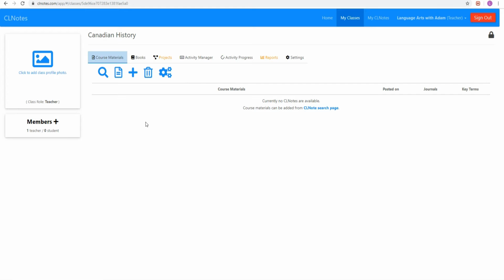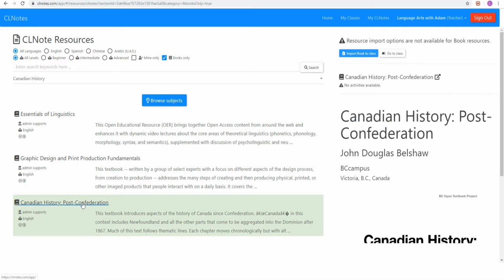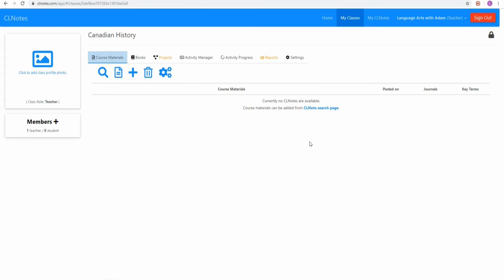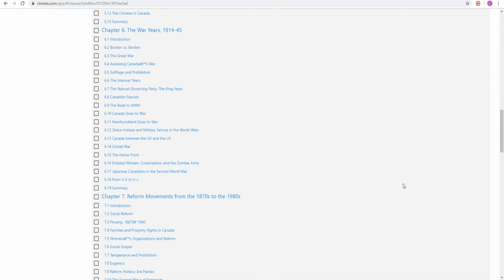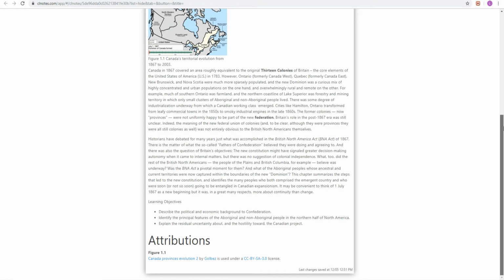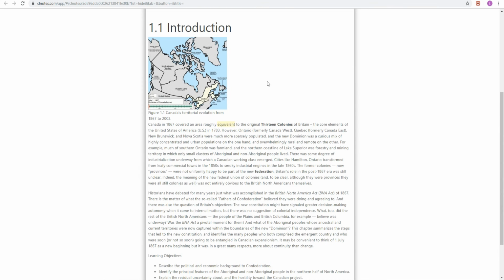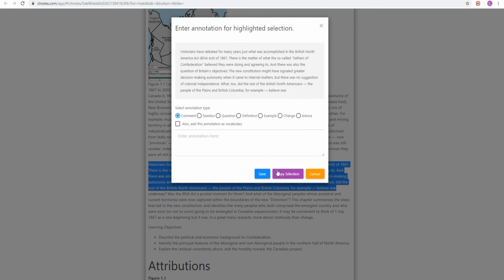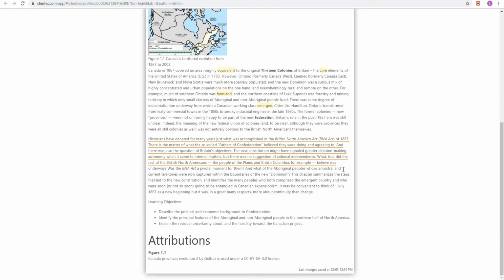Importing Open Education Resource Textbooks into your Class in CLNotes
In this video I show you how you can import some of the amazing Open Education Resources that we are currently sourcing from BCCampus to your class in CLNotes.